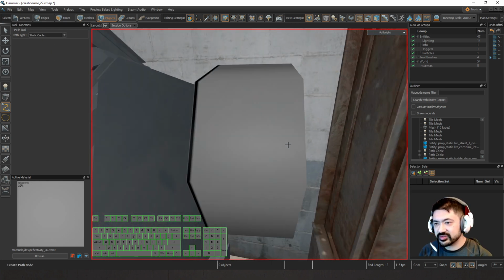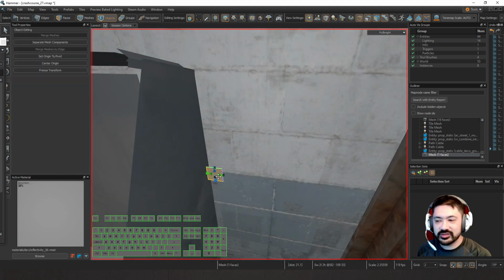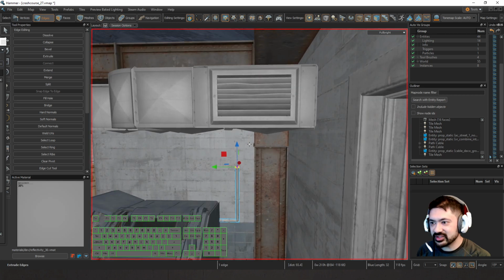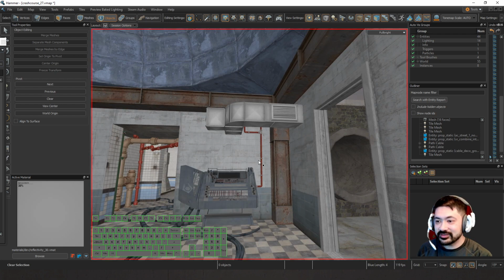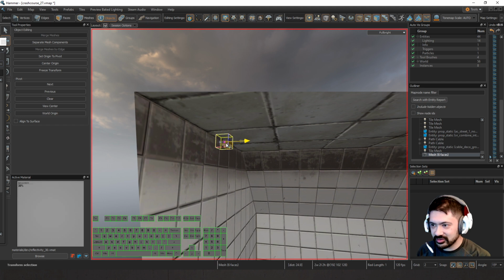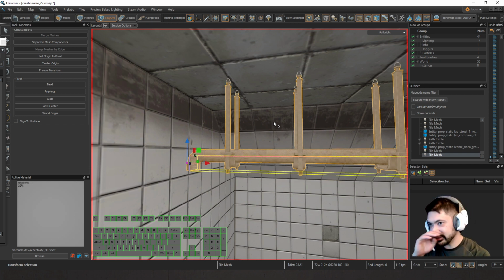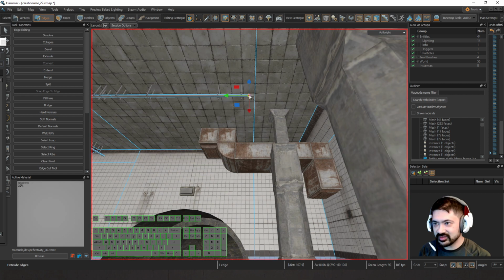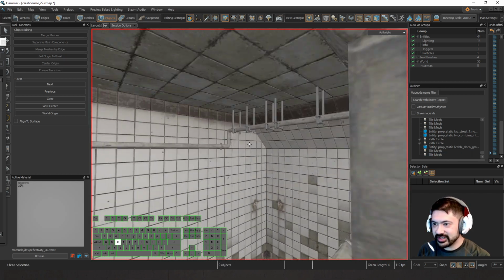Source 2 101 - Hammer Crash Course #27 : Cable Tile Meshes (tutorial)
Don't spend time and pain trying to make your electric cables make sense of your machinery anymore! Learn how to quickly use cable tile meshes to build your infrastructure in seconds. This is a HUGE BOOST to how the entirety of your level will make sense to the player and immerse them even more!